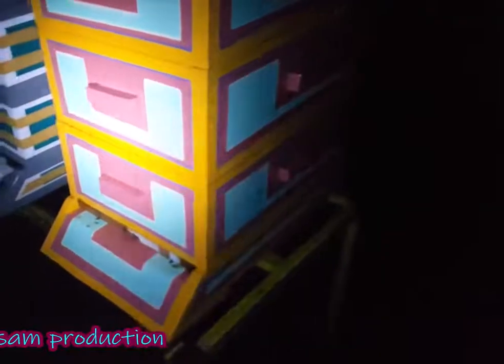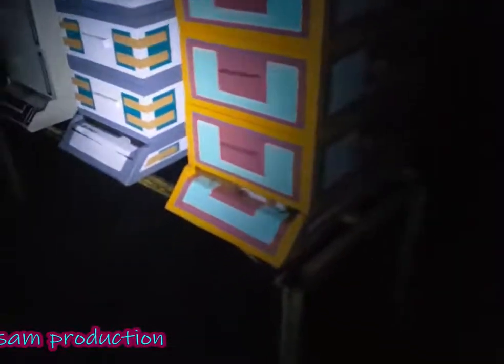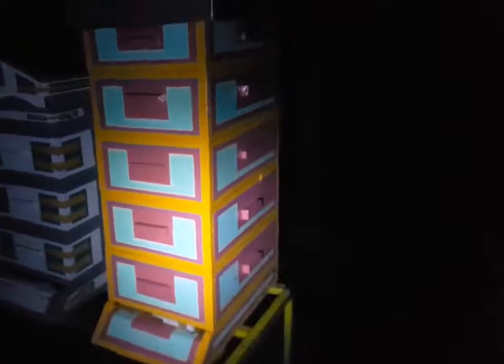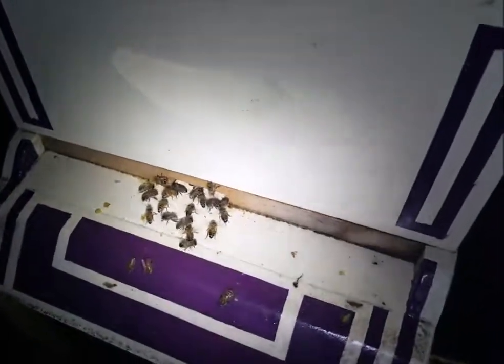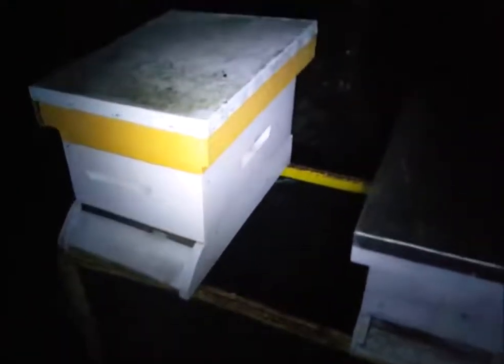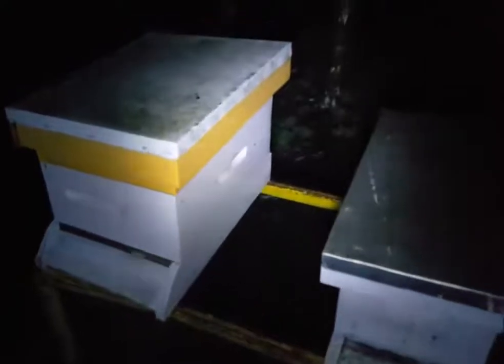Talking about Honey Bees moved the queen beekeeping